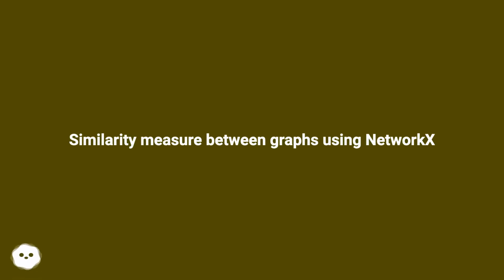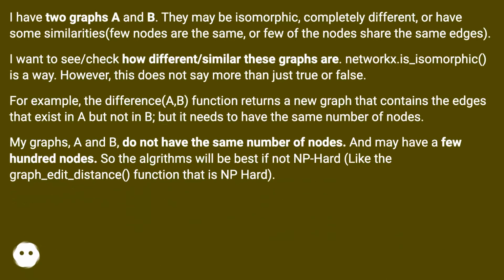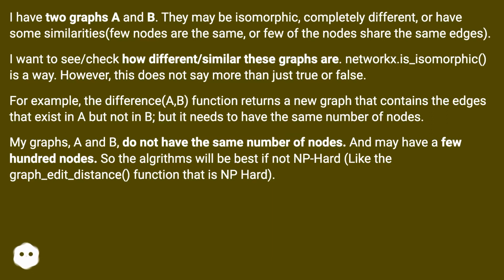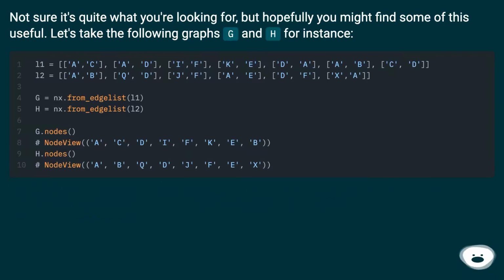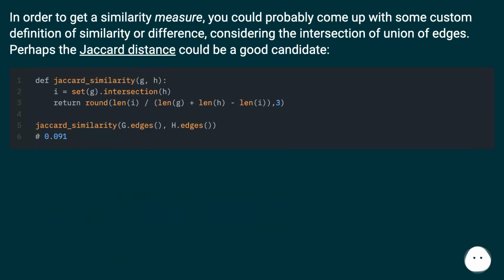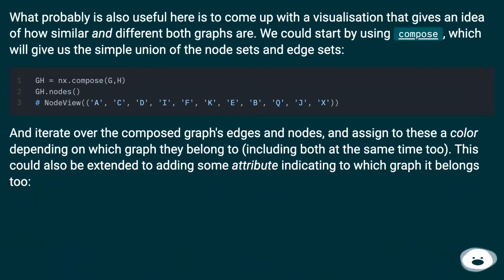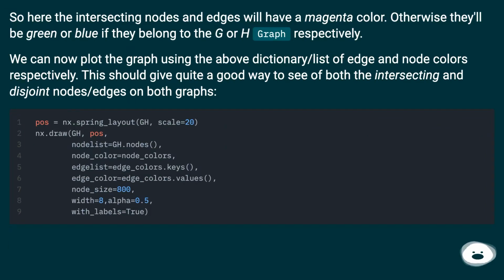Similarity measure between graphs using NetworkX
Chapters
00:00 Similarity Measure Between Graphs Using Networkx
00:53 Accepted Answer Score 10
02:56 Thank you